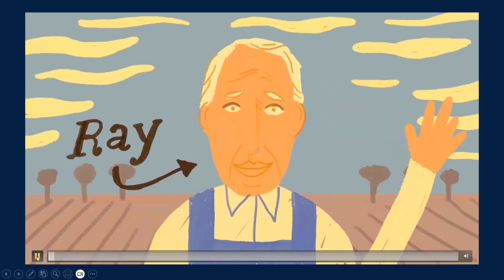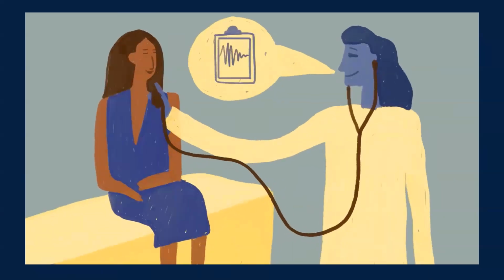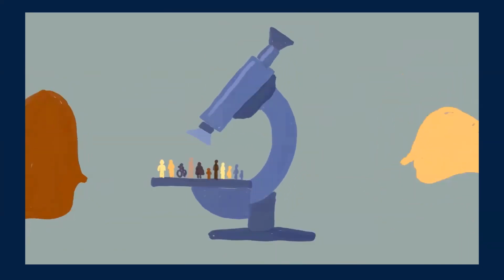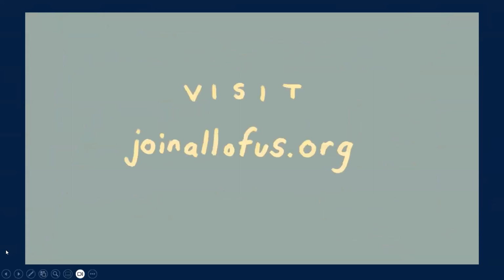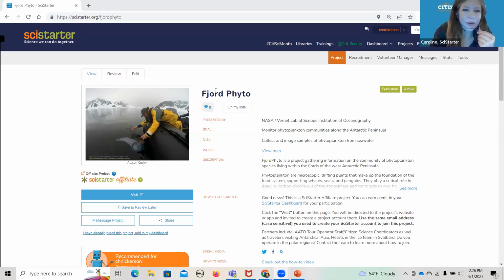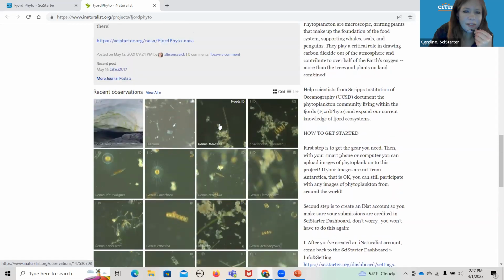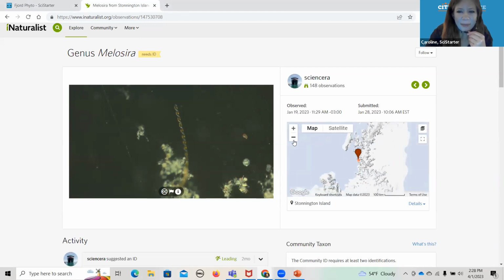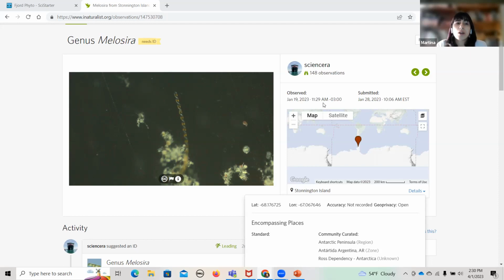Citizen Science in Antarctica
SciStarter’s Caroline Nickerson speaks with Allison Cusick and Martina Mascioni of FjordPhyto about how Antarctic travelers are contributing to polar research through ship-based citizen science.